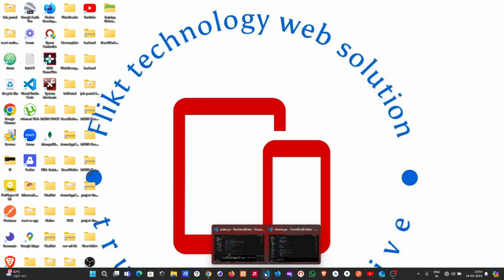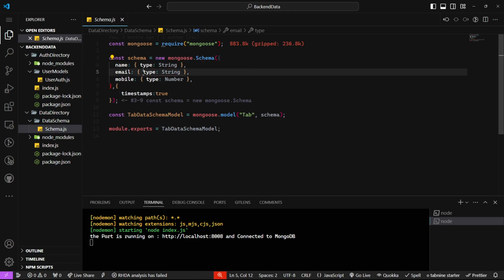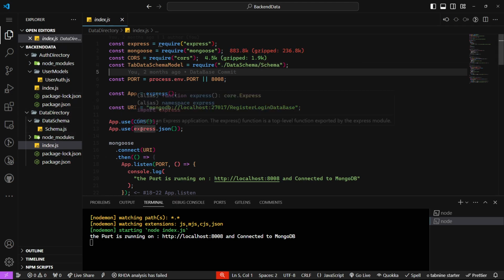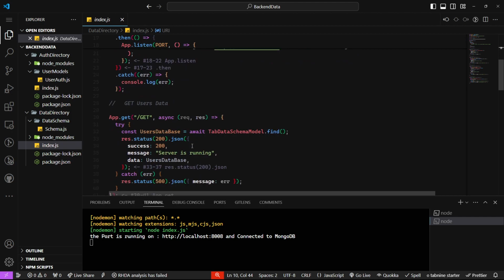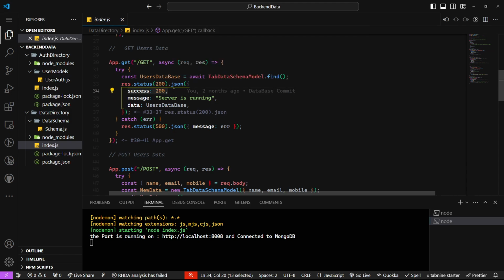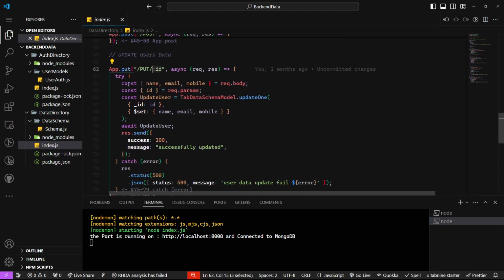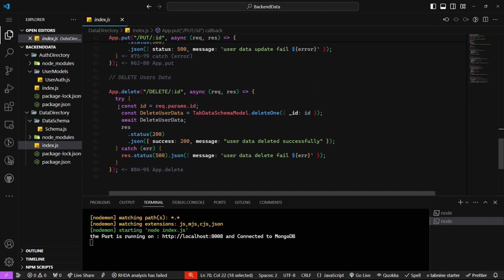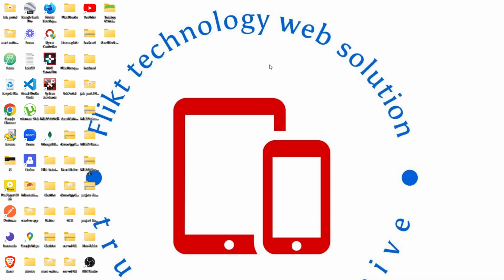27 - CRUD operation handling - Flikt Technology Web Solution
Delve into the core of web application development with our tutorial series on CRUD operations in Node.js! CRUD (Create, Read, Update, Delete) operations are fundamental to interacting with databases and managing data in web applications. Learn how to implement CRUD functionality using Node.js and popular database systems such as MongoDB or MySQL. Explore how to create routes and controllers to handle each CRUD operation, from creating new records to fetching, updating, and deleting existing ones. Dive into topics such as data validation, error handling, and security best practices to ensure your CRUD operations are robust and secure. Whether you're building a simple blog or a complex enterprise application, mastering CRUD operations is essential for building scalable and maintainable systems.